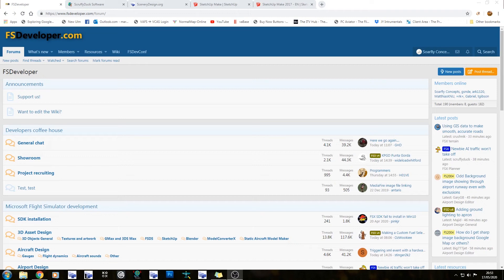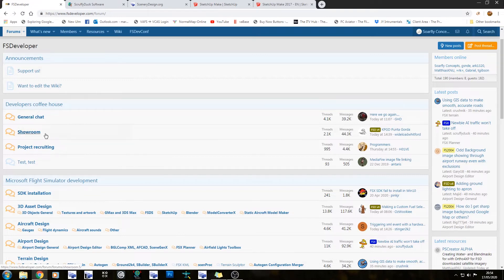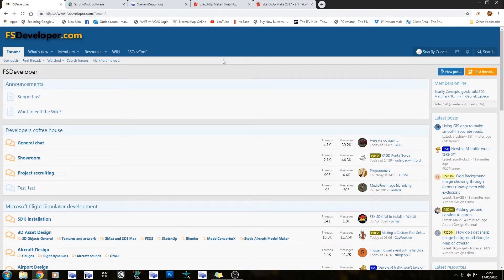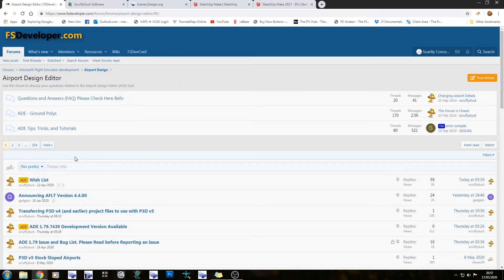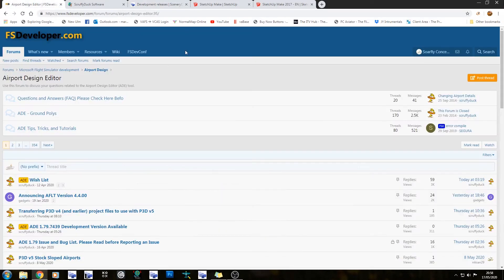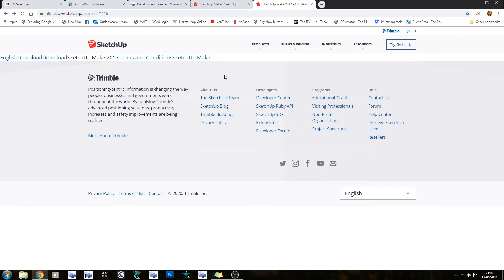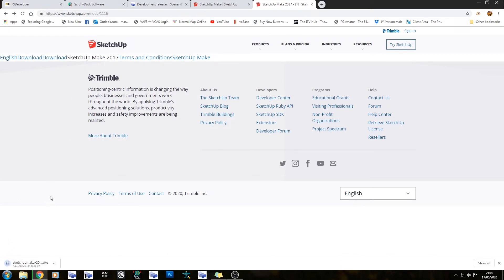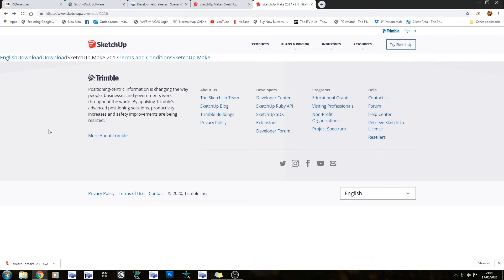Making Scenery | Part 1, getting the tools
So all these videos are longer than I'd like but hey ho..
So here in part 1 you will be given a list of tools to acquire in order to get you READY to make scenery for Flight Simulator
You will need:
also available for FREE is Blender a very powerful program (especially for it's price of zero)
The P3Dv3, V4 and V5 SDK can be found on the Lockheed Martin P3D website, a sign in is required.